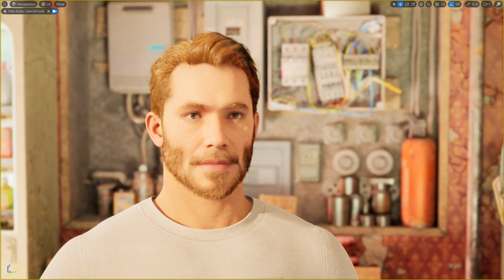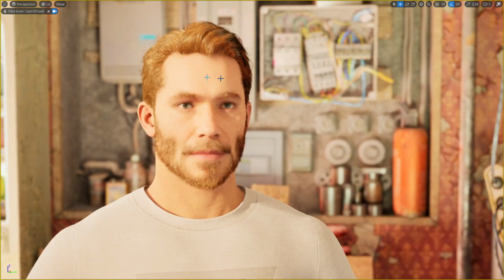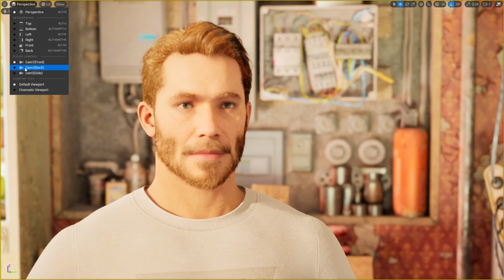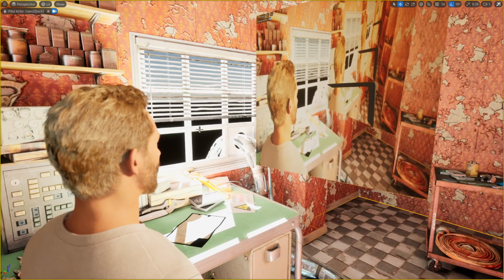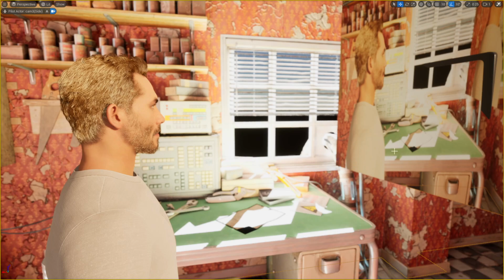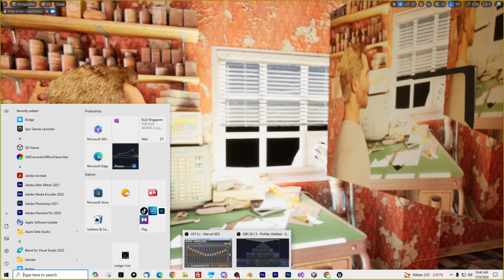video transition test